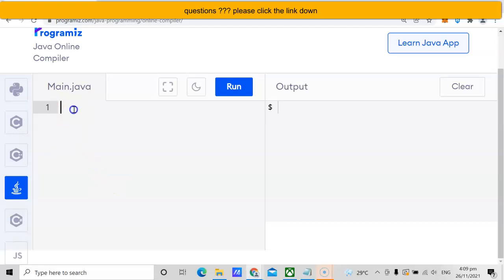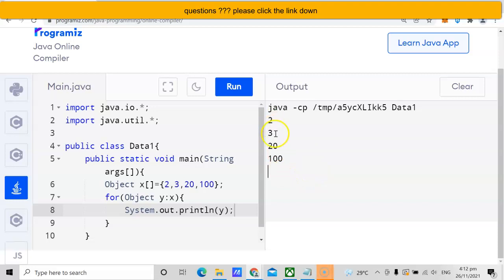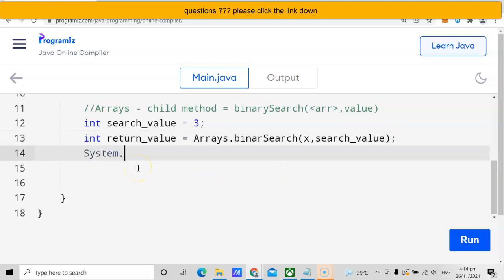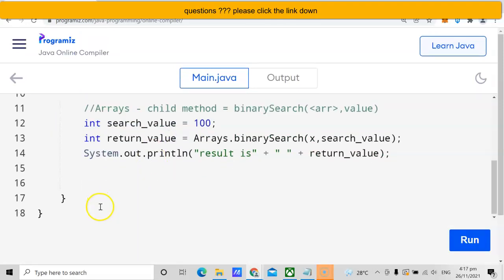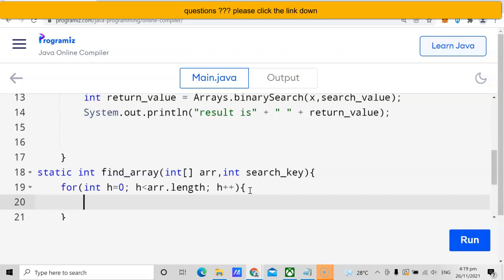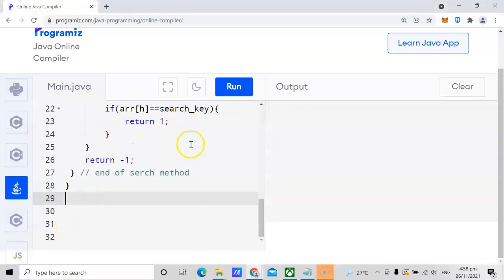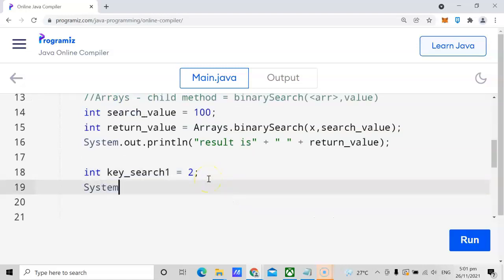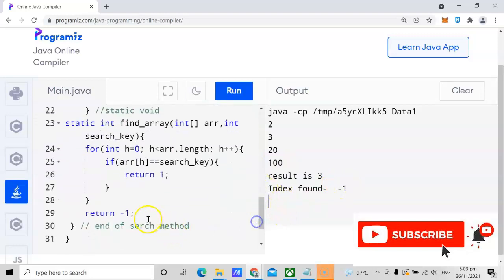How to apply arrays in Java:Quick Coding part 2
Hello,

This is the second part of our JAVA lesson on array, writing quick codes on array.

This time you will embrace the arrays and its important in basic and advance programming using JAVA.

1. Invoke the Arrays class to find an array using the binarySearch
2. Write your own array function to search the element inside the array
3. Revisit the arrays using the Object to declare the elements inside the array
4. Create your own function with different angles of parameter to find and search the element in the array

Questions??